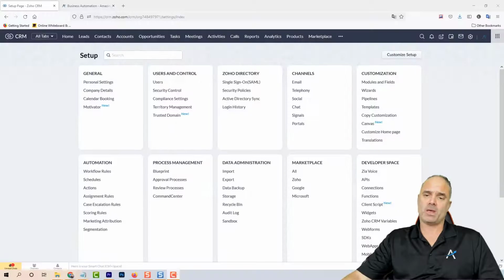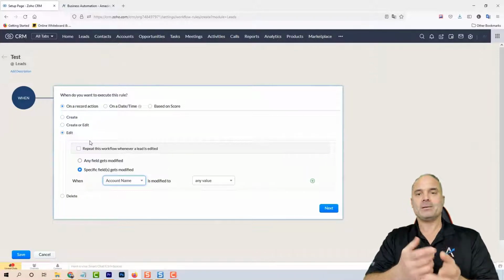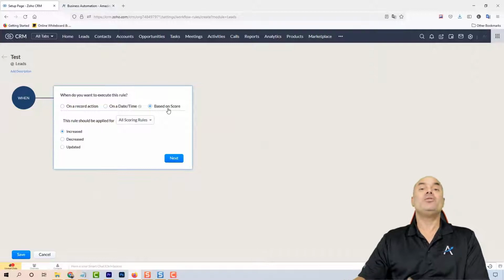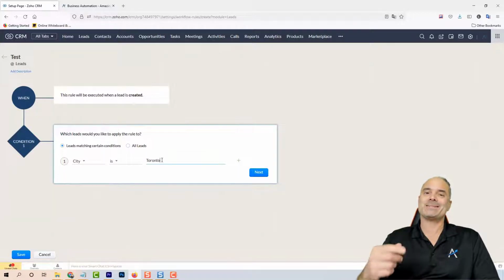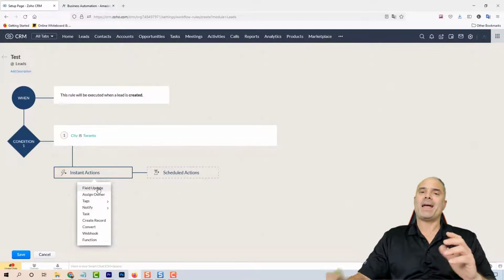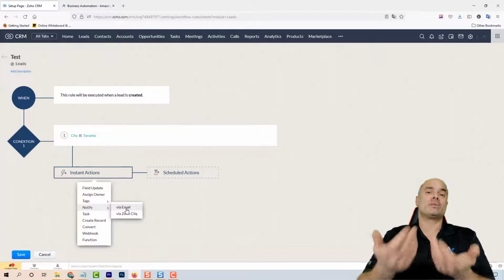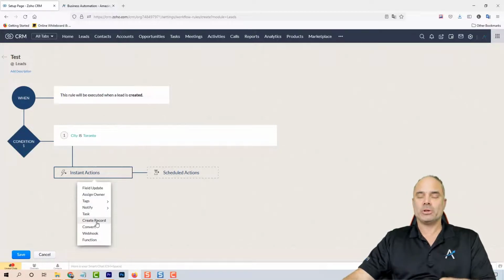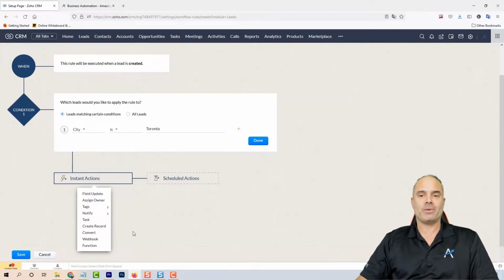Free Lesson - Zoho CRM Workflows Overview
My Book